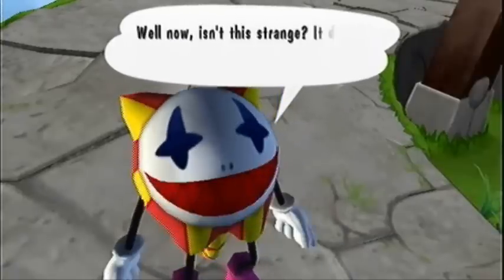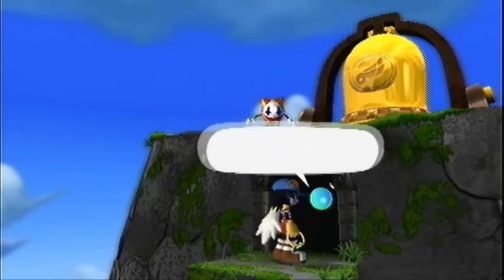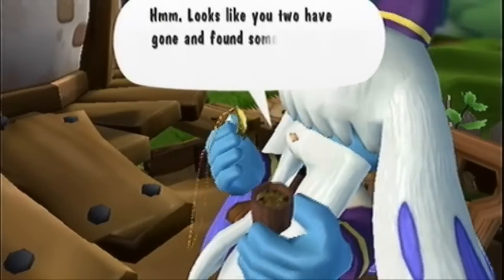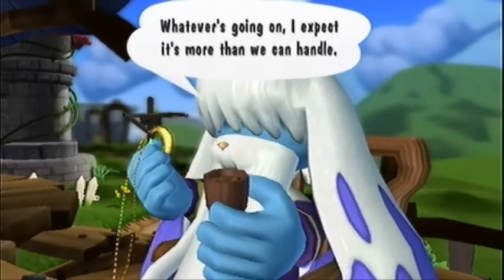Klonoa (Wii) [Part 2]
Vision 1-2
Boss: Rongo Lango